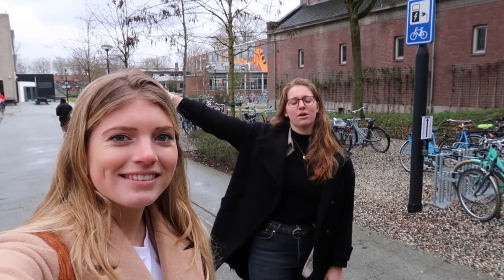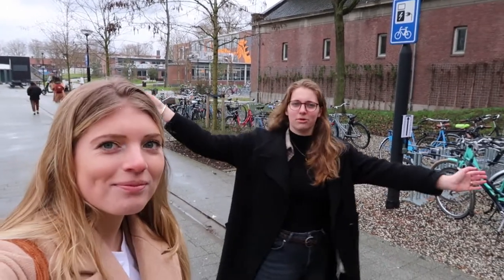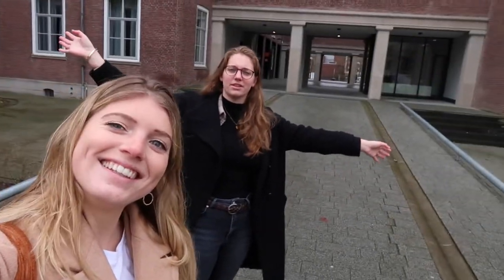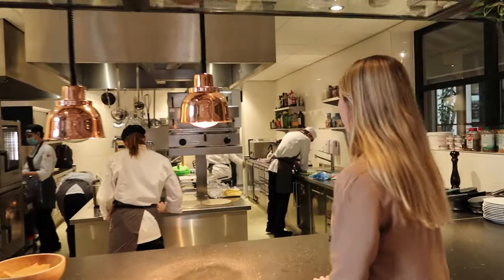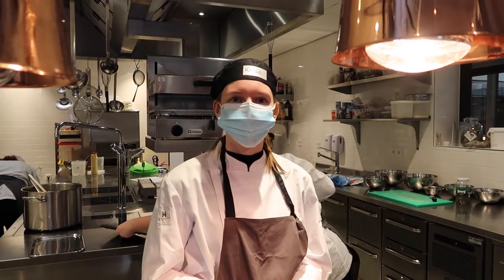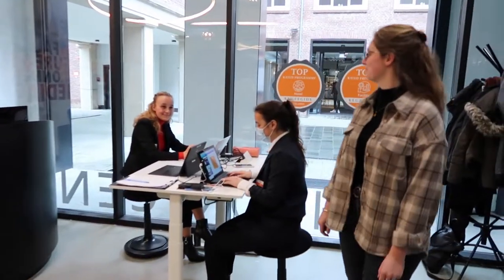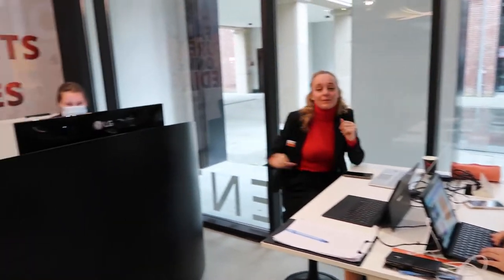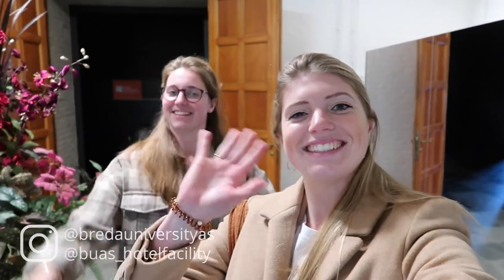Student vlog | HOTEL | Breda University of Applied Sciences